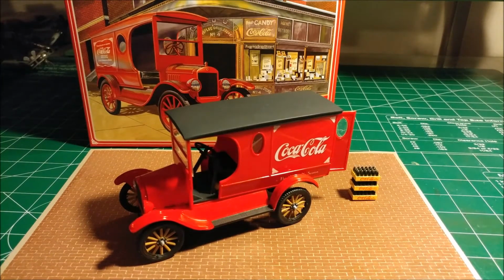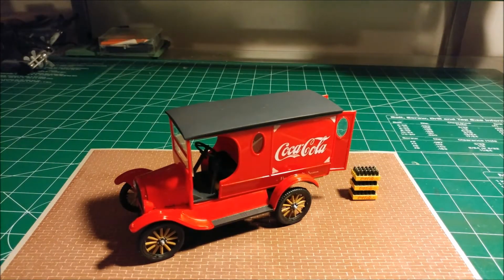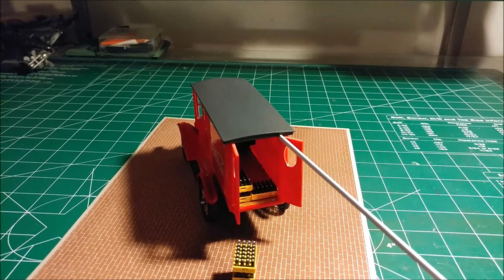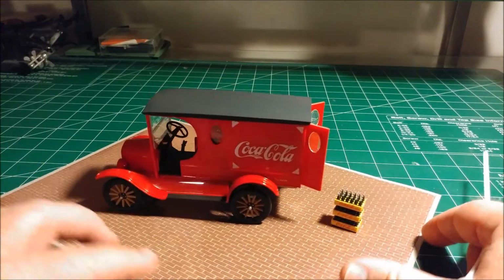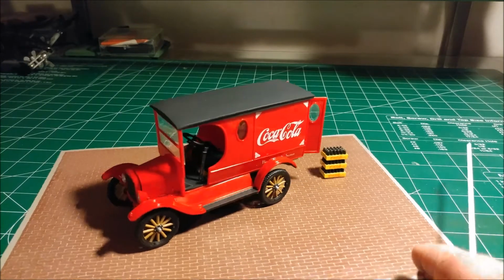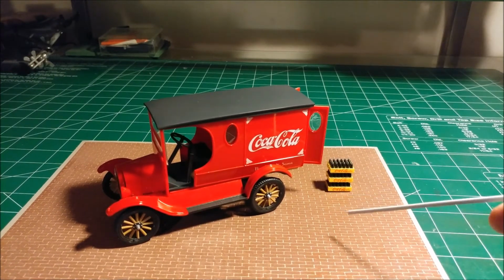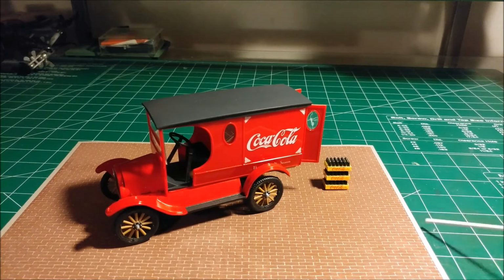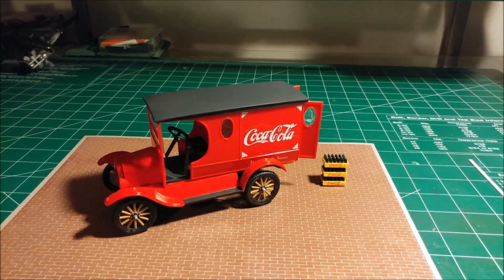Completion of: AMT 1923 Coca Cola Delivery Truck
Completion of the AMT 1923 Ford Model T , Coca Cola delivery truck.